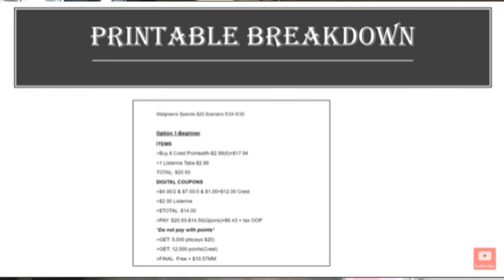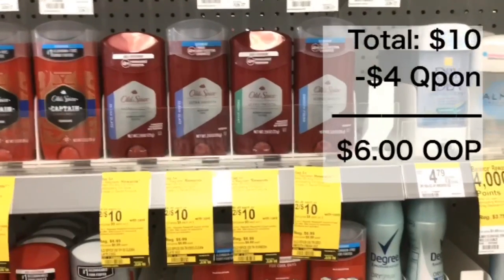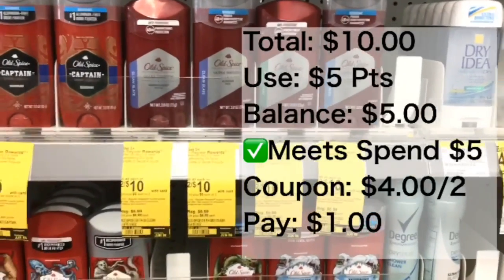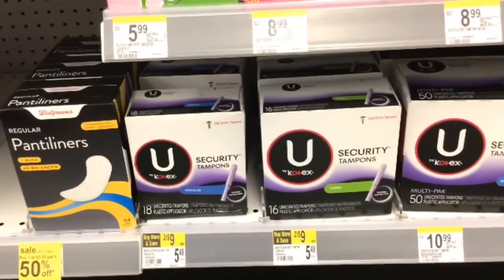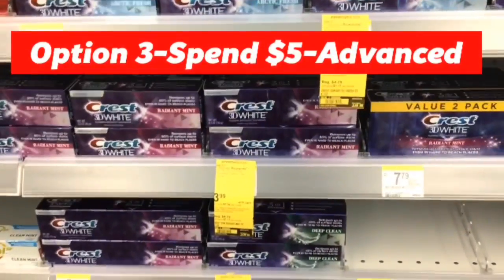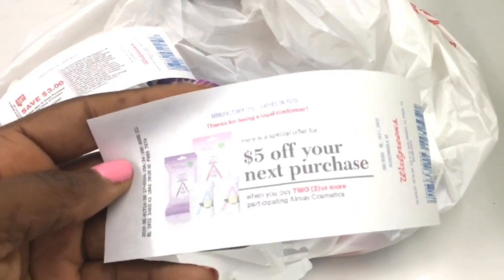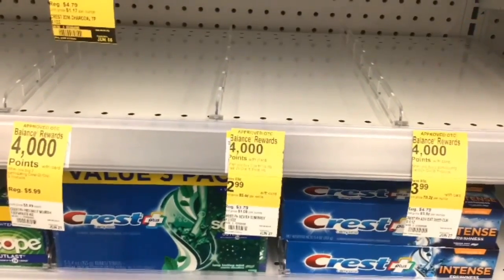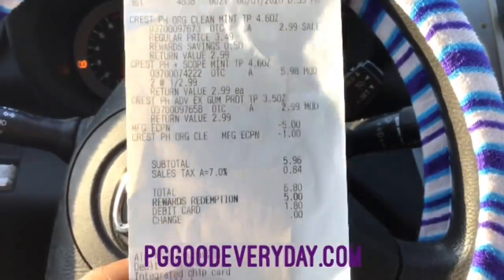Walgreens Spend Scenarios 5/31-6/6 | Couponing Deals This Week | All Digital Deals | In-Store Deals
I am so excited that I receipt the Spend $5 booster on my accounts at Walgreens. I came up with 5 different deals that you can do using either the Spend $5 or the Spend $10 boosters. I explain how you can use points and get points back on the Spend $5 scenarios and get points back. My transactions went well but I had issues with the Crest Prohealth ringing up for a different price than advertised. Thankfully, the cashier verified the price and made modifications to my transaction.

**Ibotta**
New to Ibotta?

**Fetch Rewards**
Submit your receipt to Fetch for extra savings. If you are new use code: N7FJV to get your first 2,000 points for a gift card.

**PG Rewards Program**
Submit your receipt and get points for buying PG products. You can only submit 3 receipts per day.

**Time Codes**
0:01-Intro
0:16-Time Codes/Printable Breakdown
0:23-Boosters
0:54-Mentos Mints
1:18-Old Spice
1:38-Ibotta
1:59-Option 1-Spend $10
4:10-Option 1-Spend $5
5:50-My Receipt/Rewards
6:56-Option 2-Spend $5
8:02-Fetch Rewards
8:29-Option 3-Spend $10
9:37-Option 3-Spend $5
10:59-My Receipt/Rewards
11:59-Option 4-Spend $5
12:49-Option 5-Spend $10
14:14-Option 5-Spend $5
15:15-I found Crest Prohealth
15:59-My Receipt